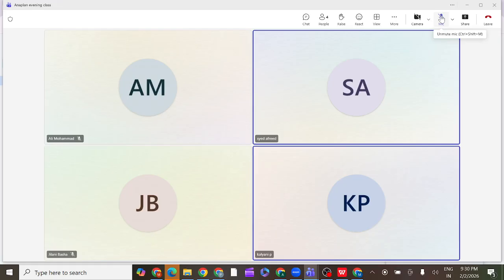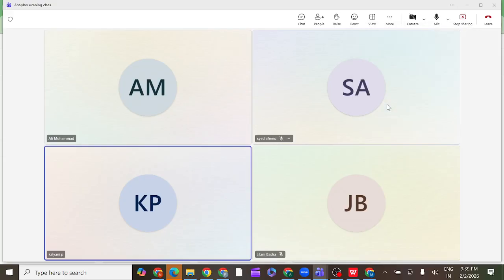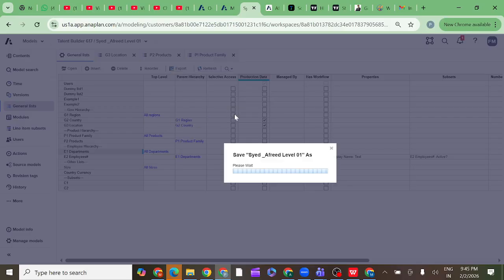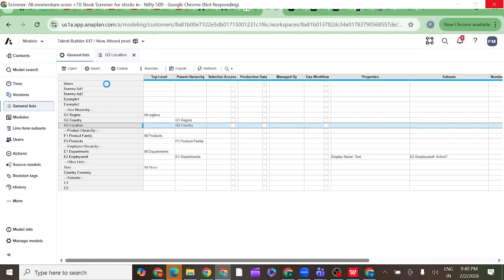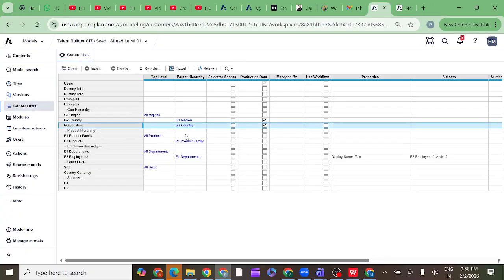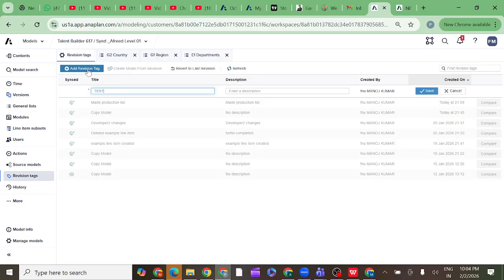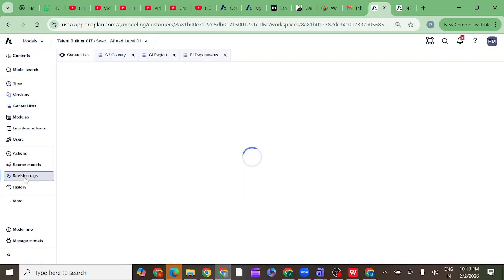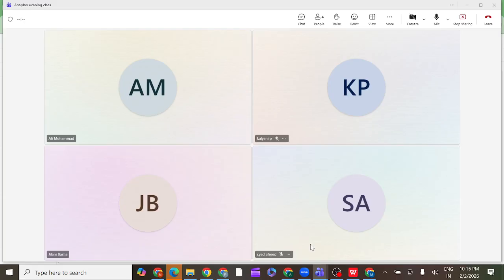ALM Interview Quetions 2026 02 02 21 23 15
Very New Anaplan Project Explanation And end to end Implementation & Challenges
This channel helps you:
SUM and LOOKUP
SUM and LOOKUP Functions in Anaplan